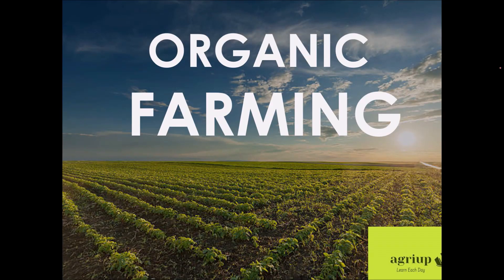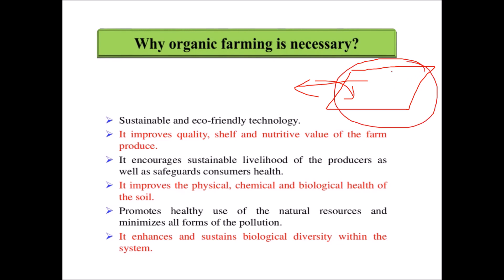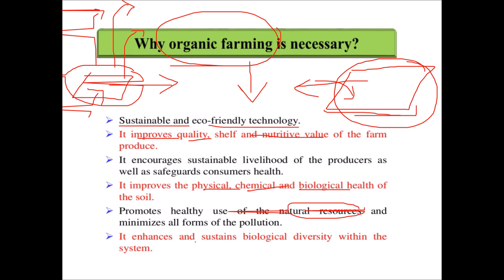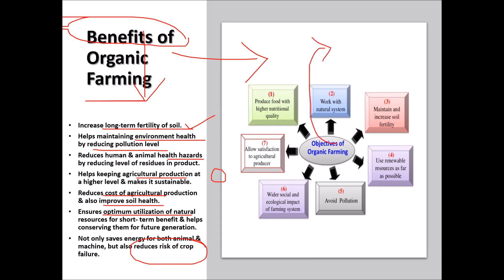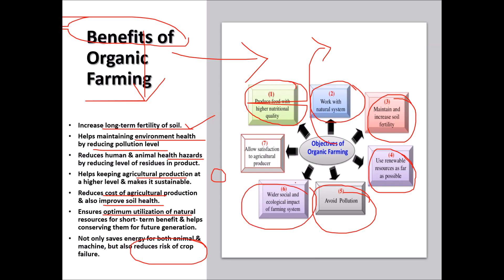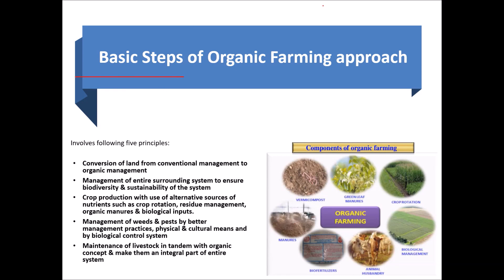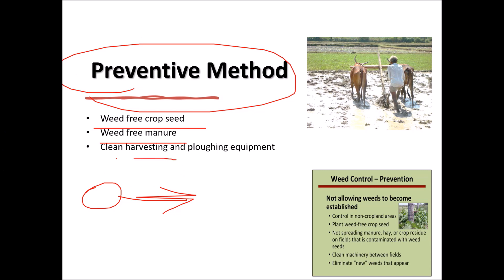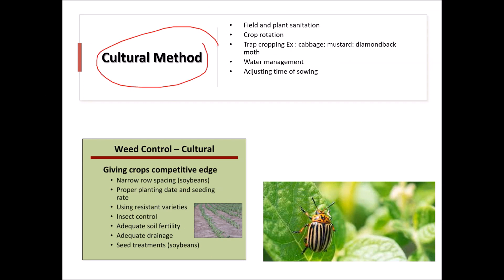Principles of [Organic Farming]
"🌿 Organic Farming Secrets: How to Grow Green & Healthy! 🌱"
"🌾 Revolutionize Your Garden with Organic Farming Tips! 🌟"
"🌱 Why Organic Farming is the Future of Food! 🍅"
"🌍 From Soil to Plate: The Power of Organic Farming 🌟"
"🍃 The Organic Farming Movement: Transform Your Garden Today! 🌱"
"🌼 Grow Greener: Discover the Wonders of Organic Farming! 🌿"
"🌟 Organic Farming 101: Tips for a Healthier, Happier Garden! 🌾"
"🍅 Farm Fresh & Organic: A Guide to Growing Naturally 🌱"